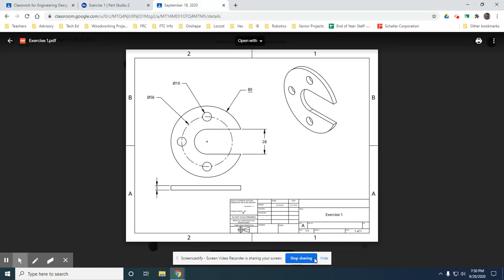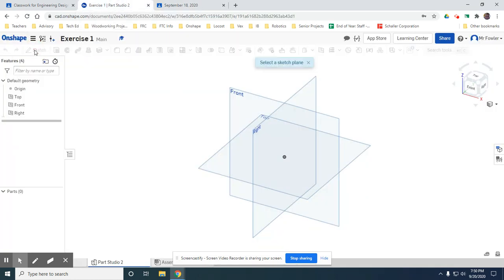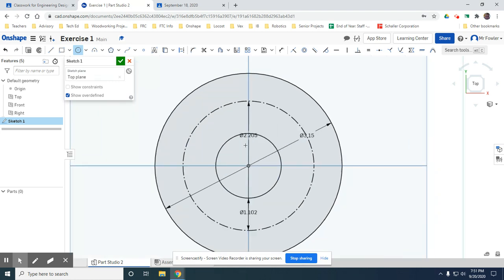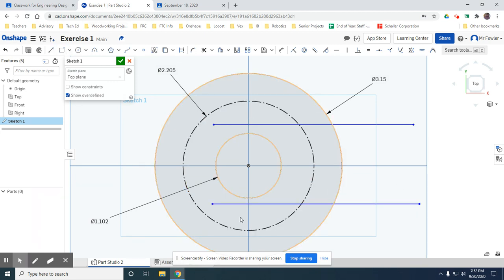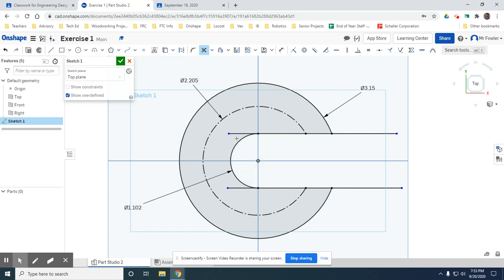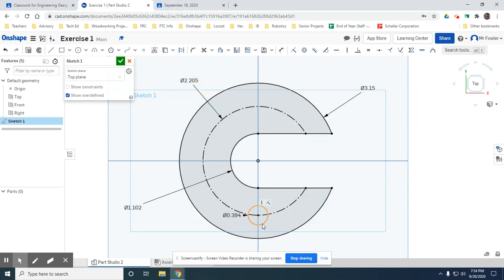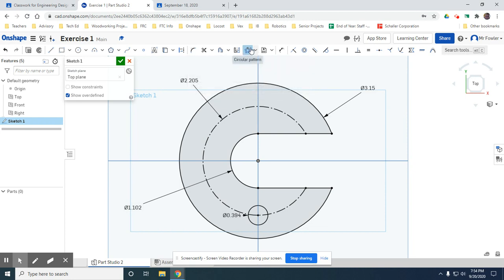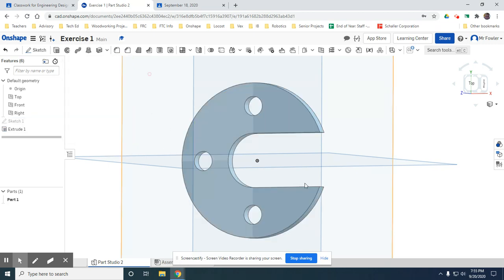Exercise 1 Onshape